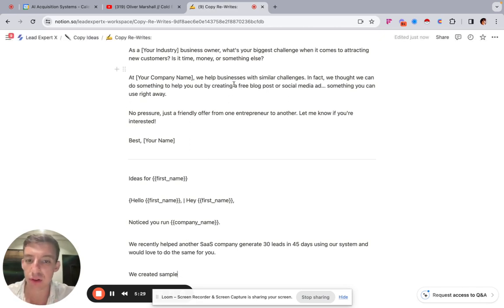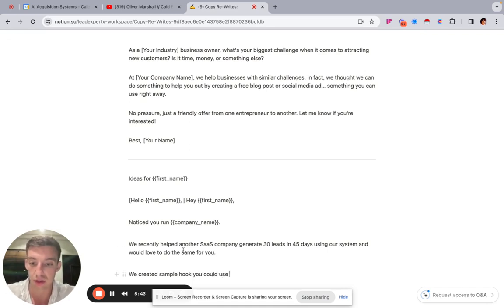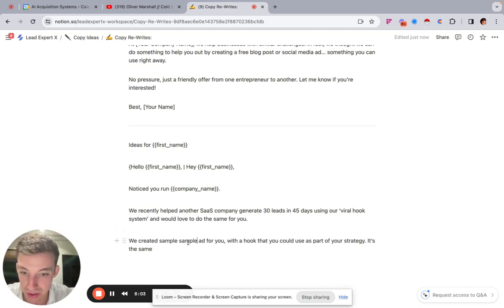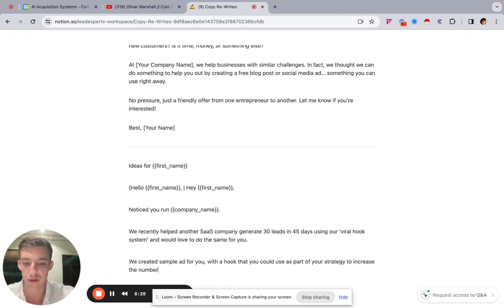Cold Email Copywriting Re-Writing | Ad Creatives